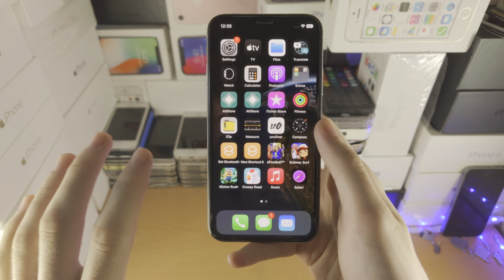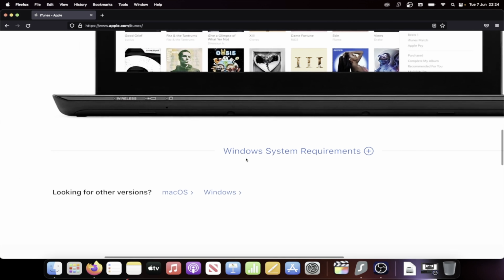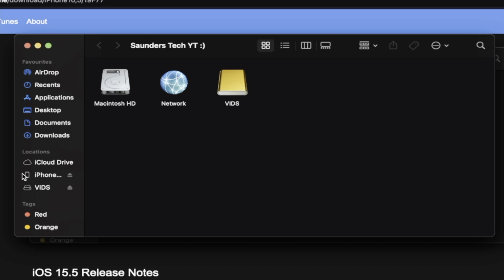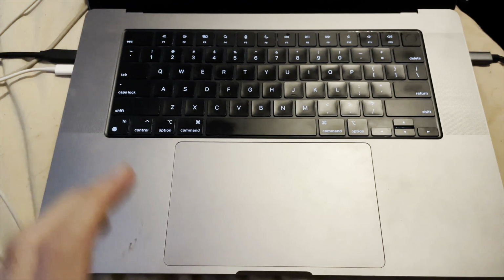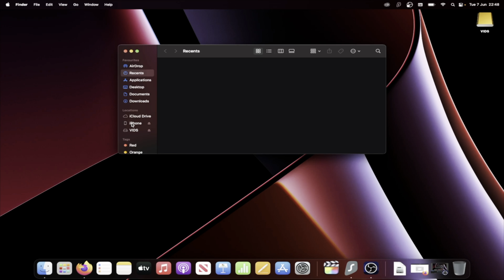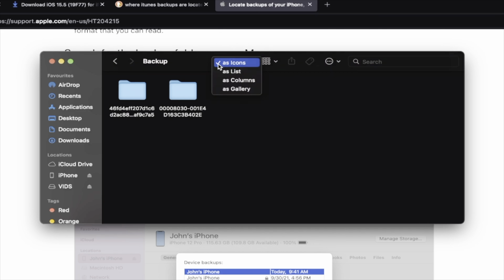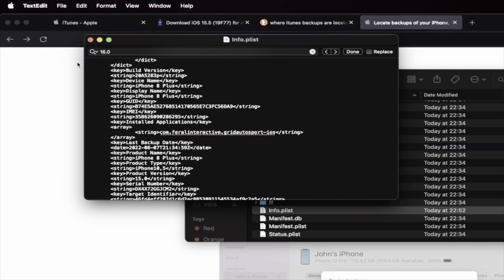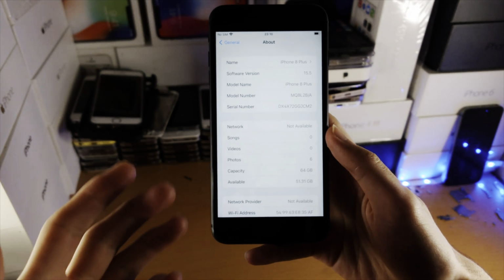How To Erase iOS 16!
Erase iOS 16 | how to erase the iOS 16 software from your device! Do you own an iOS 16 iPhone and want to erase the software? If so, this video is for you! I will teach you how to erase iOS 16 in this tutorial. By the end of this guide, you will have erased the iOS 16 software to either factory settings, or erased back to iOS 15 instead.